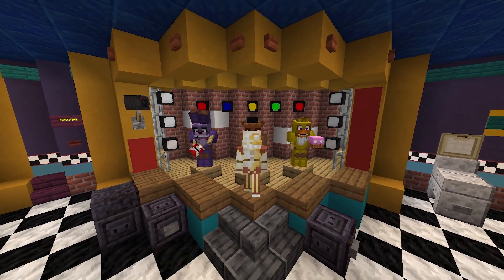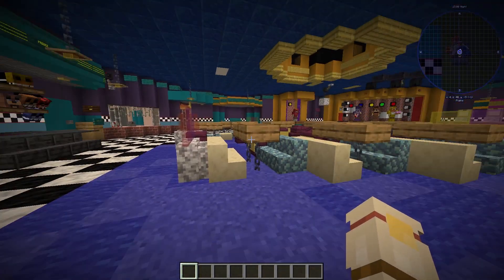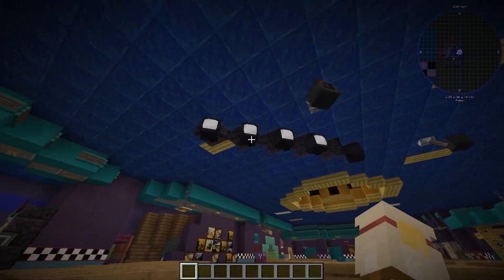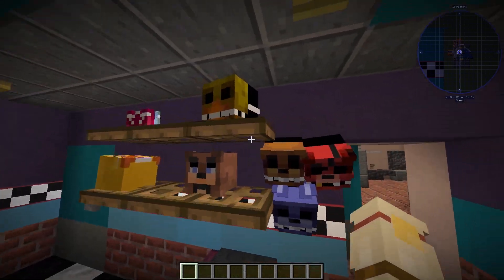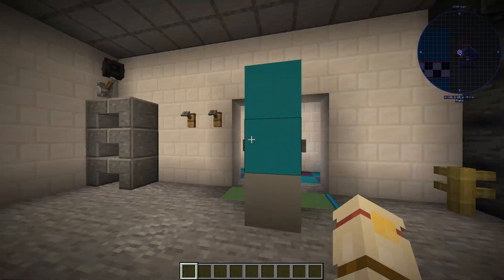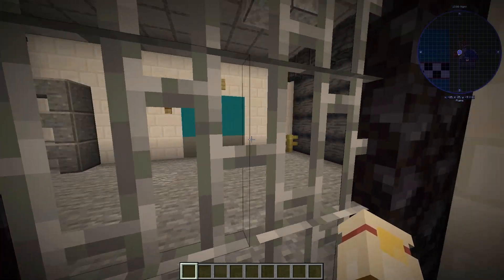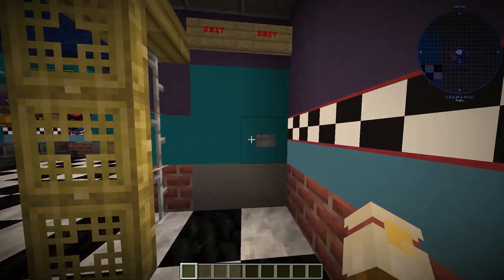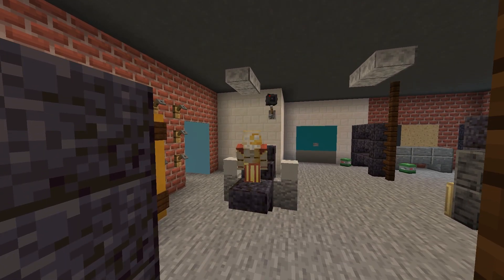I Built The Entire FNAF Movie in MINECRAFT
This is a full recreation of the movie set built into Minecraft, For those who want to know how  built the movie, I used a Roblox game called: FNAF Movie RP, you can find in and play it if you would like. Hope you all enjoy this video :D

Also check out my Instagram account, i just post random stuff so yeah